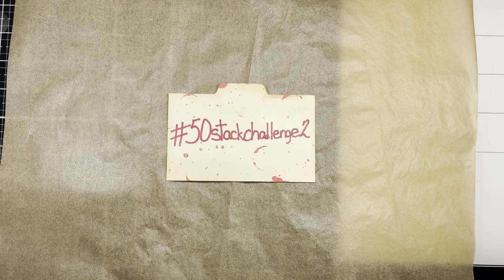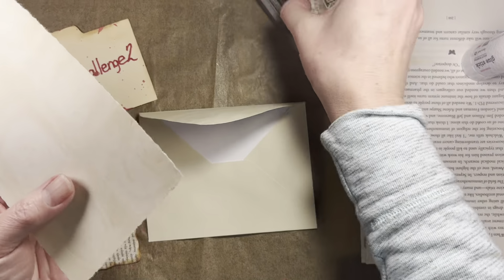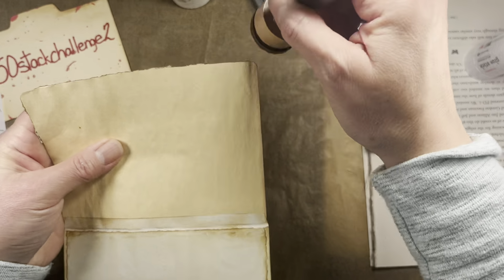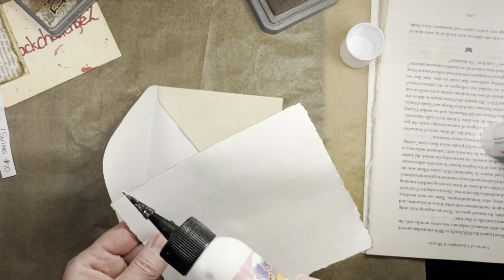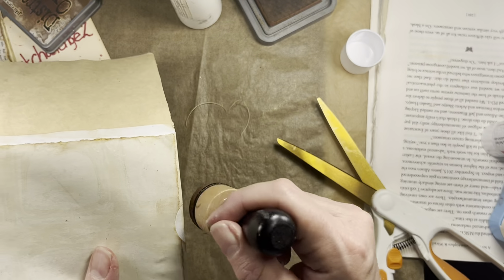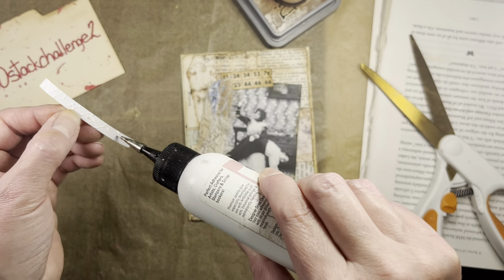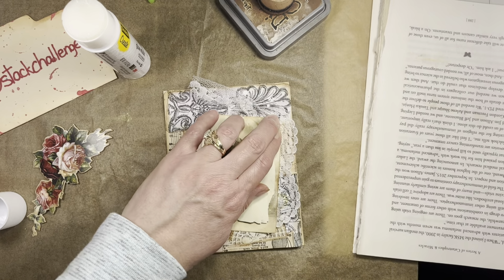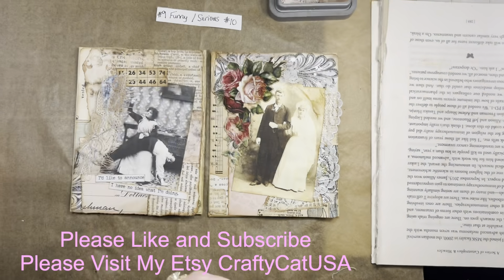50stackchallenge2 #9 and #10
In this video I will be starting the NEW 50stackchallenge2. This is a new 25 week challenge that you are welcome to join in on. It is the 50stackchallenge2. The goal is to decorate 50 pieces of ephemera of your choice, 2 per week for 25 weeks. For each piece of ephemera you will use the one prompt I choose every Monday. I will choose 1 prompt of opposites, ie. black and white. You will then use black for one piece and white for the other. For example this weeks prompt #9 is FUNNY. I will need to use an image that represents FUNNY and anything else I would like to decorate ephemera piece #9. Prompt #10 is SERIOUS so I will use something that represents SERIOUS and anything else I want on ephemera piece #10. This is a very simple challenge that only requires some type of background and 1 easy to find prompt per ephemera piece. I hope you will join me. If you would like to post on social media please use the 50stackchallenge2 hashtag. Or just play along for your own personal fun. ENJOY!!

Opposites Prompt #9 FUNNY
Opposites Prompt #10 SERIOUS